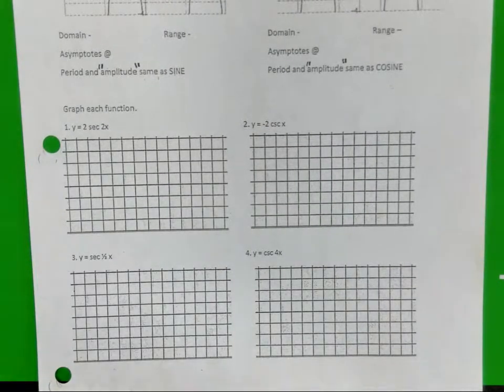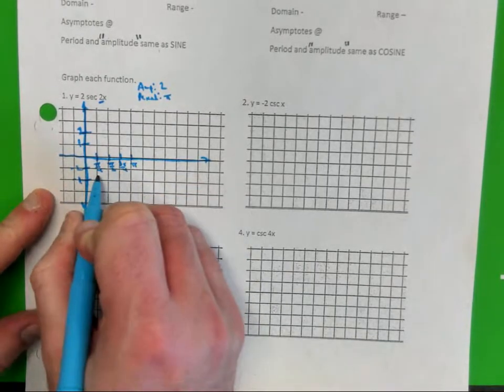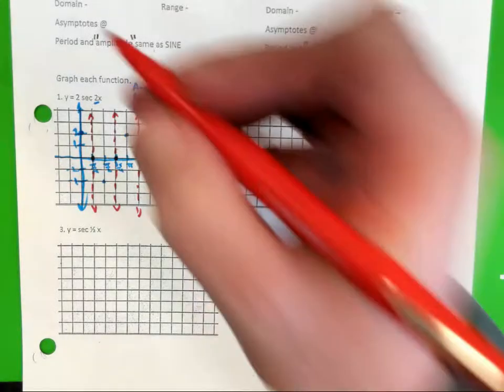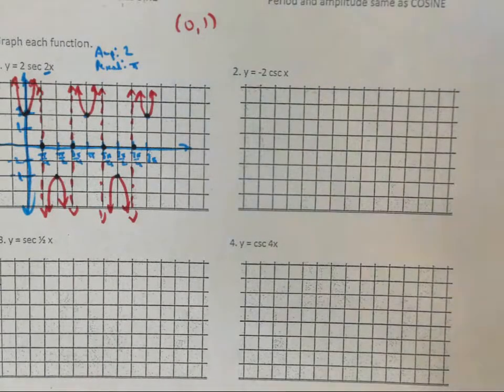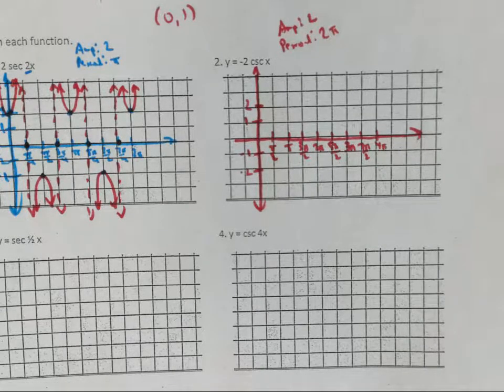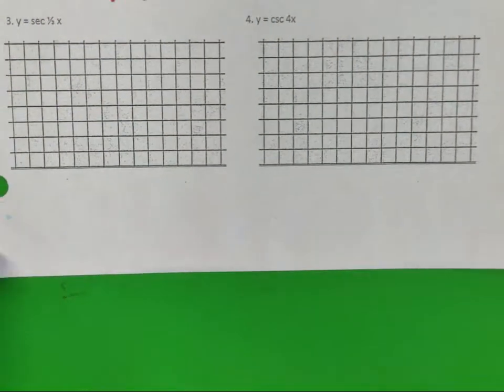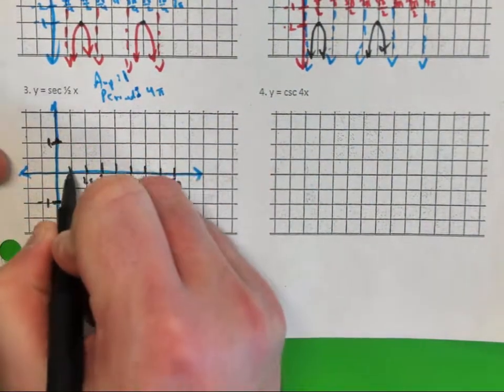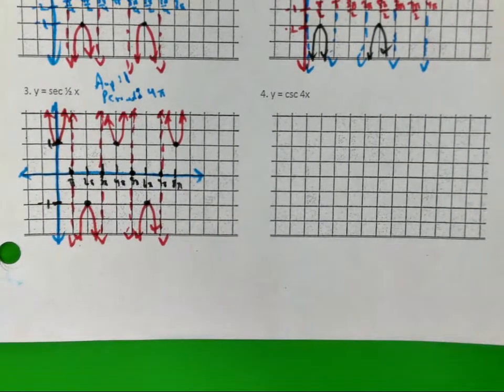MTH 113 Lesson for 01-16-19: Graphing CSC/SEC Functions